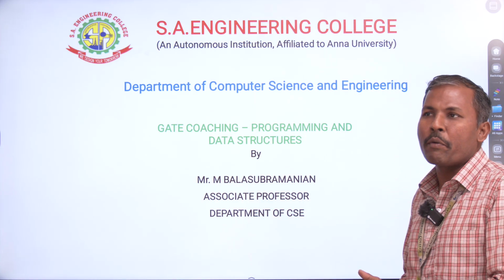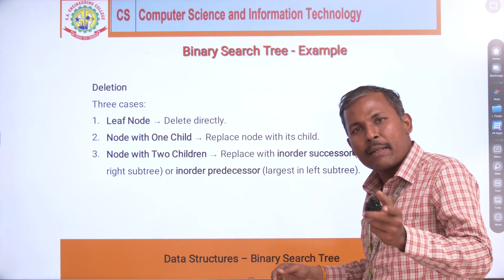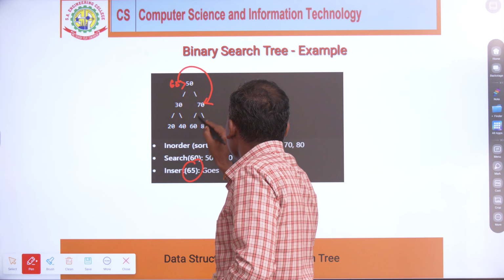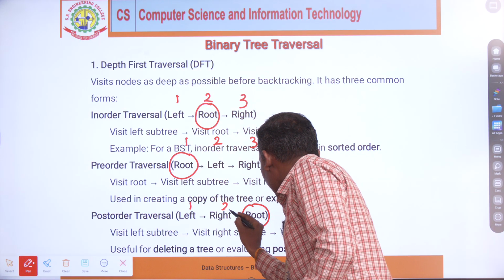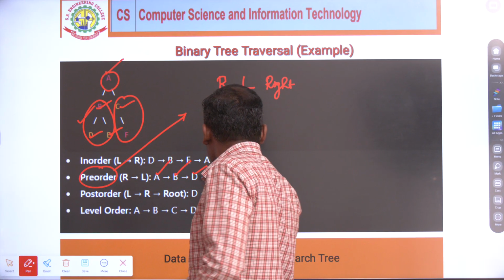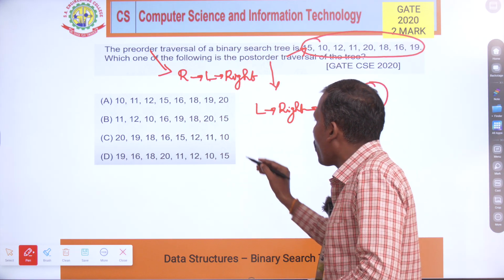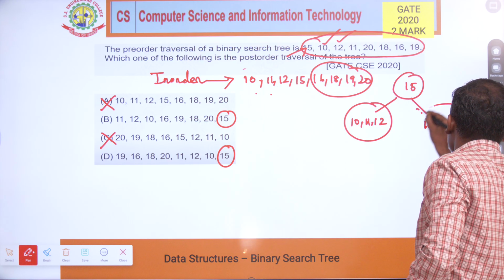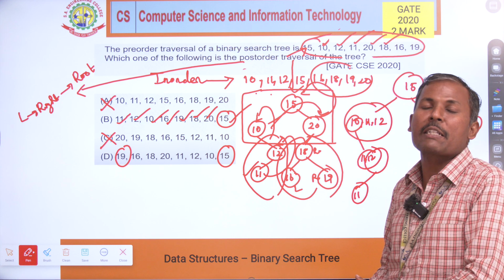GATE CLASS 2025-2026- PROGRAMMING AND DATA STRUCTURES - Mr.M.BALASUBRAMANIAN - S.A.E.C.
GATE CLASS 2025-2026- PROGRAMMING AND DATA STRUCTURES - Mr.M.BALASUBRAMANIAN ASSOCIATE PROFESSOR - DEPARTMENT OF COMPUTER SCIENCE AND ENGINEERING - S.A. ENGINEERING CLLEGE, CHENNAI.